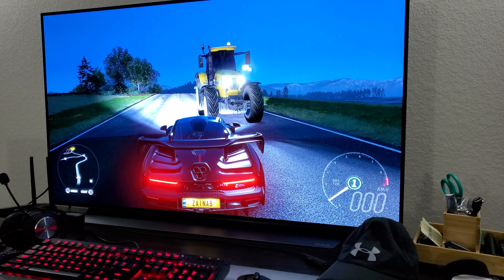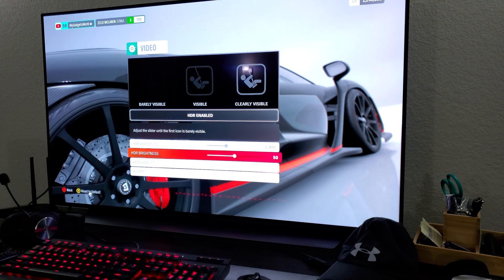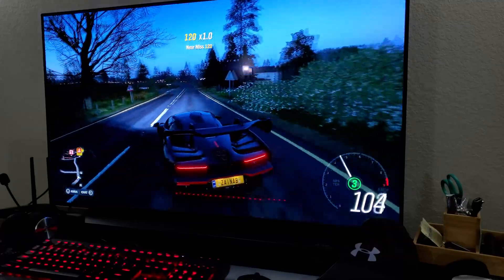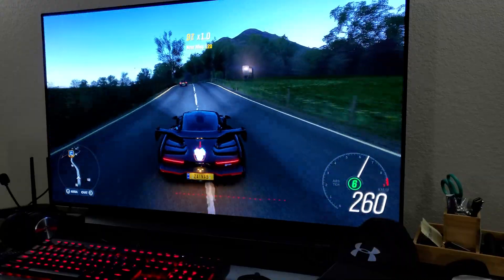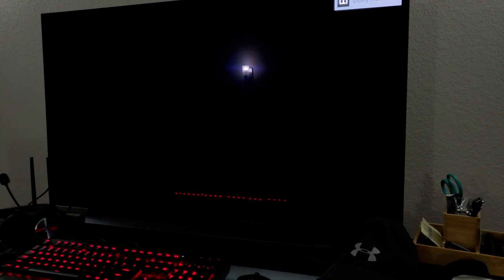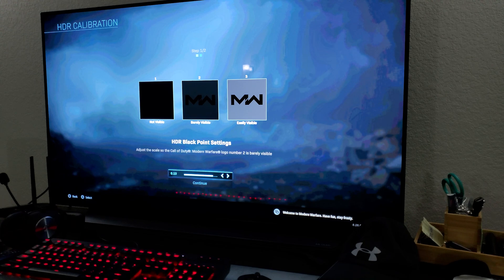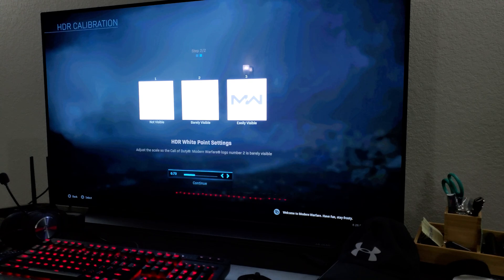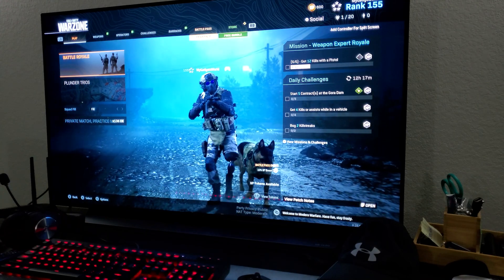LG OLED CX VRR Gamma FIX for Xbox Series X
LG OLED CX VRR Gamma FIX for Xbox Series X using HDMI 2.1 VRR 4K 120hz